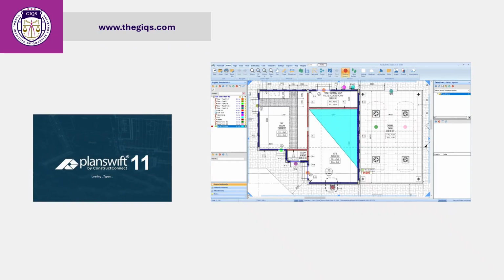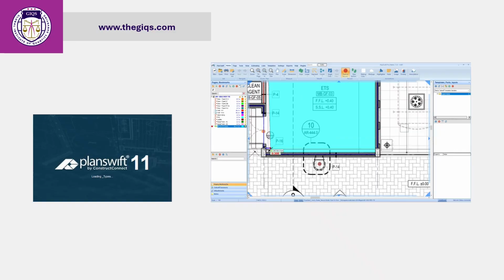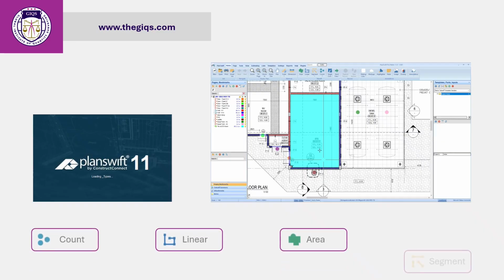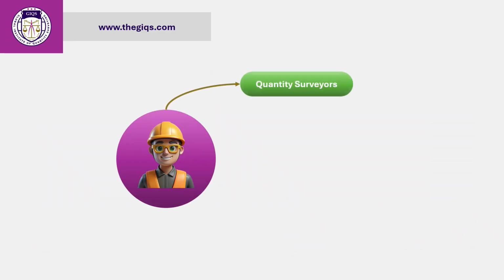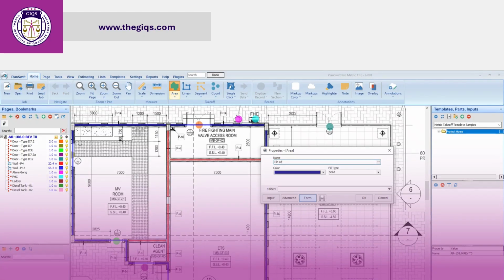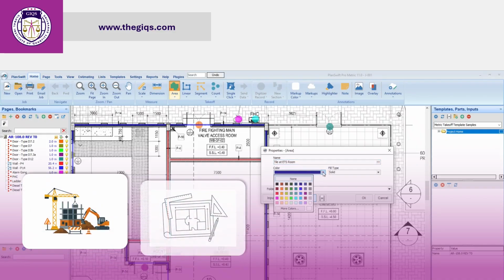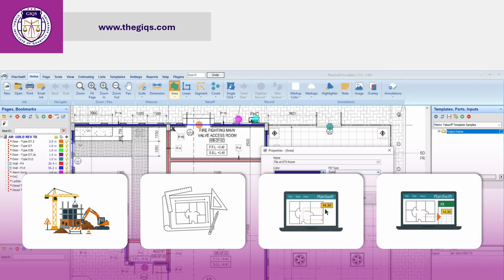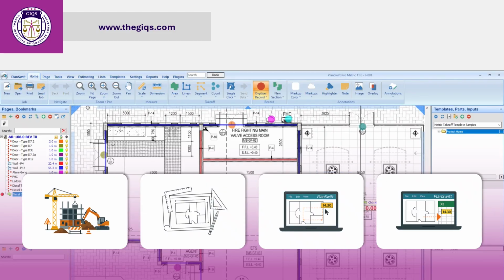Master in PlanSwift Professional 11.0 - Udemy Course Introduction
Welcome to the PlanSwift Professional 11.0 – Udemy Course Introduction!

In this video, we introduce our complete PlanSwift 11 Professional training course designed especially for Quantity Surveyors, Estimators, Engineers, and Construction Professionals who want to master digital quantity takeoff and improve estimation efficiency.

This course will guide you step-by-step through the essential features of PlanSwift 11, helping you perform accurate measurements, create assemblies, and produce professional takeoffs for real construction projects.

What You’ll Learn:
Creating and Managing Jobs
Managing Project Drawings Efficiently
Setting and Verifying Scale
Performing Accurate Quantity Take-Offs
Productivity Hacks in PlanSwift
PlanSwift and MS Excel Integration

Who This Course Is For:
Quantity Surveyors (Junior to Experienced)
Estimators and Cost Engineers
Site Engineers handling measurements
Construction professionals transitioning to digital take-offs
Anyone looking to improve speed and accuracy in estimating

Course Outcomes:
By the end of this course, you will:
Confidently navigate and use PlanSwift Professionals 11.0
Perform accurate and efficient quantity take-offs
Manage drawings and projects professionally
Apply advanced measurement techniques
Integrate PlanSwift with Excel for cost estimating
Save time while improving precision and productivity

Digital take-off software is now essential in modern construction projects. This course is tailored specifically for construction professionals, focusing only on the tools and workflows that matter in real project environments — both on-site and in the office.

Take the next step in your professional development. Master PlanSwift Professionals 11.0 and gain a competitive edge in every project you measure and estimate.

Whether you are a beginner in digital takeoff or an experienced Quantity Surveyor looking to improve productivity, this course will help you gain practical skills that can be applied immediately in real projects.

Other Udemy Courses:
Microsoft Excel Essentials for Quantity Surveyors

This training is part of the professional QS learning programs offered by The GIQS – Global Institute of Quantity Surveyors.

• Quantity Surveying
• Construction Estimation
• PlanSwift & QS Software
• Practical QS Skills